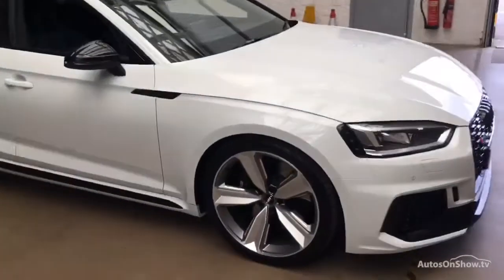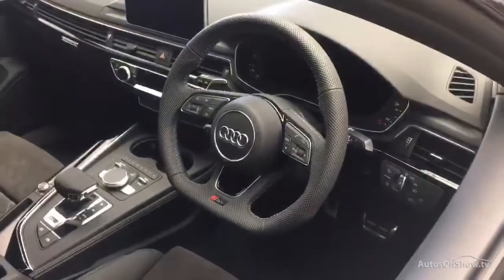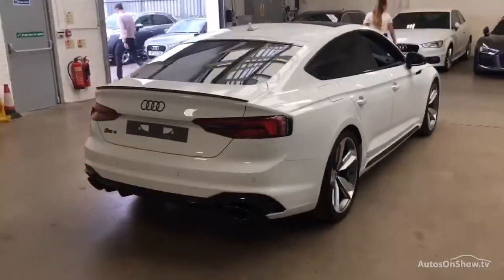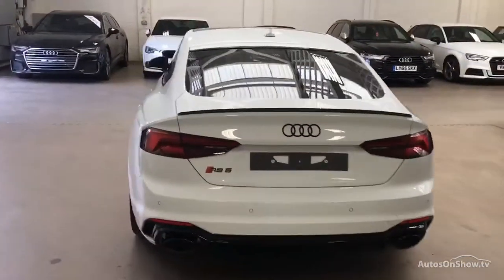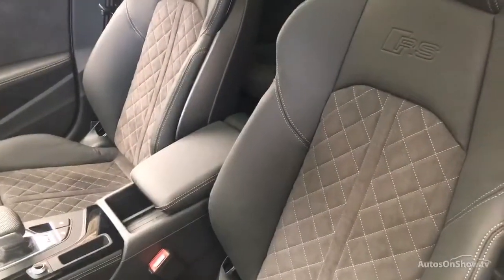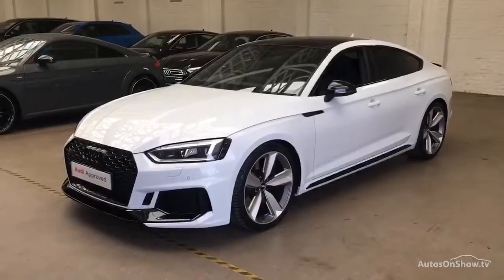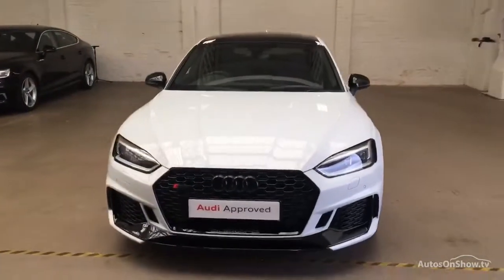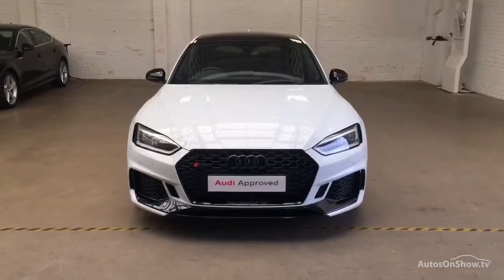RL19GXJ AUDI RS5